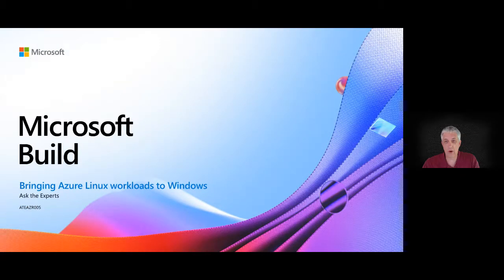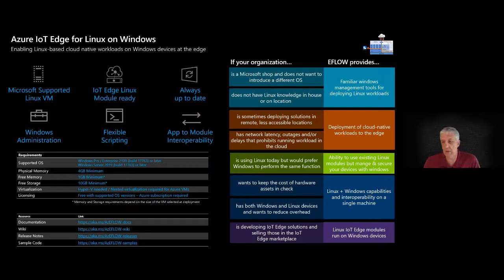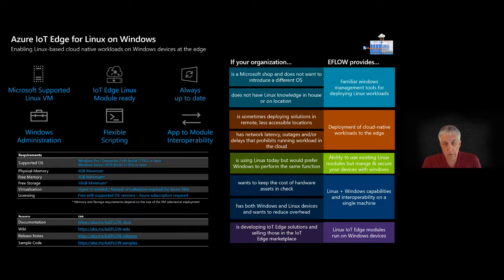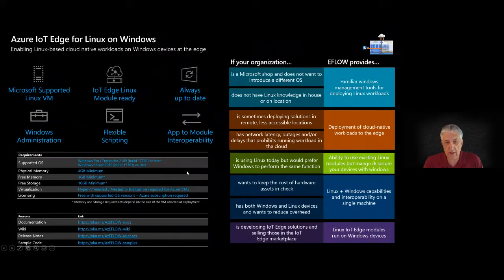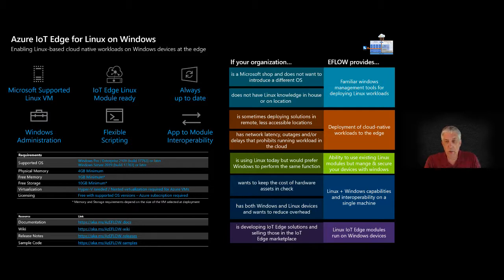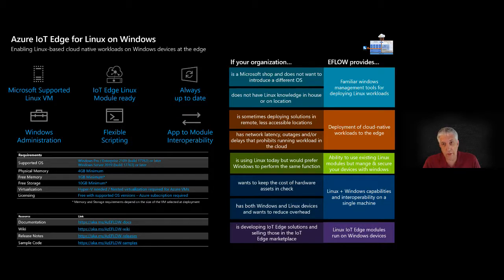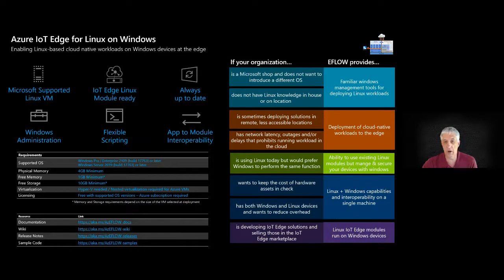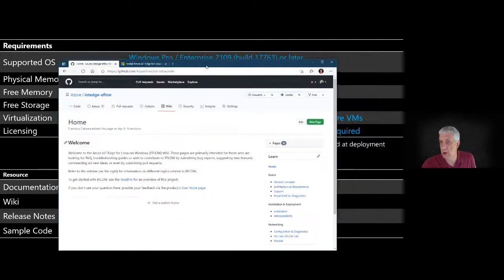Ask the Experts: Bringing Azure Linux workloads to Windows | ATEAZR005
Azure IoT Edge for Linux, also known as EFLOW allows you to manage and deploy your Linux workloads on Windows devices using your existing Microsoft management resources and technology to efficiently optimize all your computing assets. Develop your Linux solutions, publish them on the Azure IoT Edge Marketplace and run them on Windows IoT.